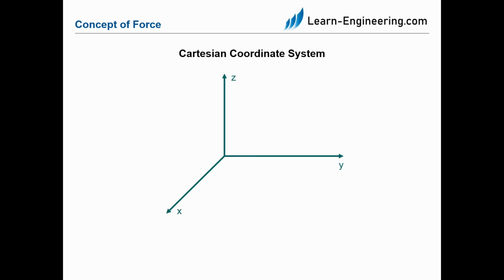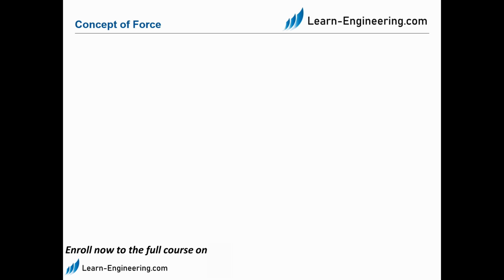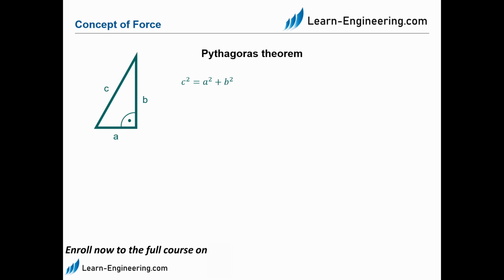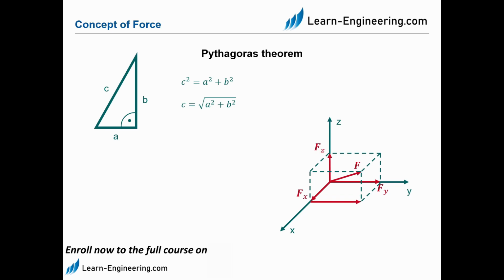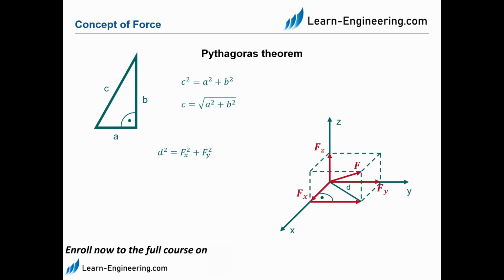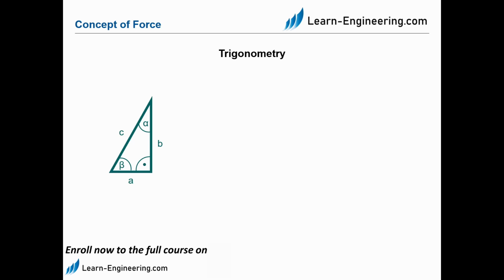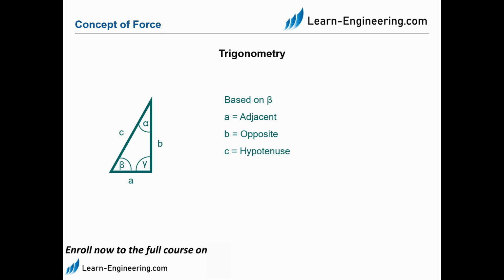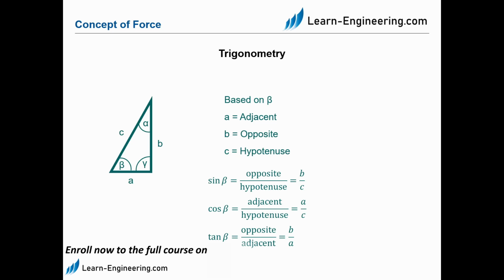Statics - Cartesian Coordinate System, Pythagoras Theorem, Trigonometry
Hi, this is a preview of the online course "Statics"

Script:
For mathematical calculations with forces it is advisable to use the Cartesian coordinate system. The Cartesian coordinate system consists of an axis in the horizontal, here the y-axis, an axis in the vertical, here the z-axis and an axis in the depth, here represented by the x-axis. Now, Let us imagine a three-dimensional imaginary box. Here we draw a force from the origin of the coordinate system to the diagonal end of the imaginary box. We can now divide this force with the help of the Cartesian coordinate system into three components, which can be represented on the three axes of the coordinate system. One force component in the x-axis, one in the y-axis and the last in the z-axis. If we have a scalar coefficient providing the magnitude of a force, but not the direction, we make use of so called unit vectors. These unit vectors always have their starting point in the origin of the coordinate system and have the length one.

How can we now determine the magnitude of a force if we only know the individual components? For this purpose, we first consider a right-angled triangle. The angle between the sides a and b is 90°. The side c is calculated by the formula c square equals a square plus b square. This formula is also called the Pythagoras Theorem. If we now take the root of both sides, c is the root of a square plus b square.
Now we try to apply the Pythagoras Theorem to our previous example.
First we have our cartesian coordinate system again. Then the imaginary three-dimensional box and the force from the origin of the coordinate system to the diagonal end of the box. We break down the force into the three individual components Fx Fy and Fz.
We can now move the single component Fy to the bottom of the imaginary box. If we now add an auxiliary line d we have created a right-angled triangle with a right angle of 90° between Fx and the moved Fy. So we can now write down the Pythagoras theorem as d square equals Fx square plus Fy square.
If we now move Fz diagonally under the endpoint of F, we have again a right-angled triangle with the sides d, the moved Fz and the force F. Here the Pythagoras theorem is now F square equals d square plus Fz square. If we now replace the d square with the equation determined before we can write F square equals Fx square plus Fy square plus Fz square.
The square root of both sides gives us our searched size F, which is the amount of our vector F as F equals square root of Fx square plus Fy square plus Fz square. Thus we would have determined the size F from the individual components.

Besides the Pythagoras Theorem, we also use trigonometry in the mathematical calculation of forces.Shown here is a right-angled triangle with the sides a, b and c. The opposite angles of the sides have the designations alpha, beta and gamma. The angle gamma is with ninety degrees a right angle.The sides of the triangle have different names in trigonometry. We can take one of the two non-right angles to designate the sides. If we take the angle beta as the base, then the side a, i.e. the side adjacent to the angle beta, is the adjacent. The side b in this case is the opposite and the side c, i.e. the side opposite the right angle, is always called the hypotenuse.The rules of trigonometry are as follows:- The sine of beta is equal to the opposite divided by the hypotenuse, i.e. b divided by c.- The cosine of beta is equal to the adjacent divided by the hypotenuse, i.e. a divided by c.- Last tangent of beta is equal to the opposite divided by the adjacent, so b divided by a.If we would consider the angle alpha instead of the angle beta, the side a would be the opposite, b the adjacent and c remains the hypotenuse.